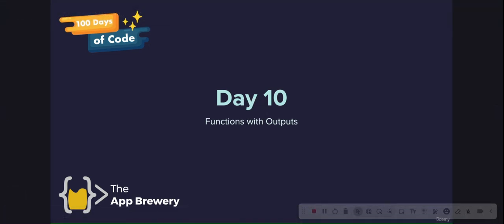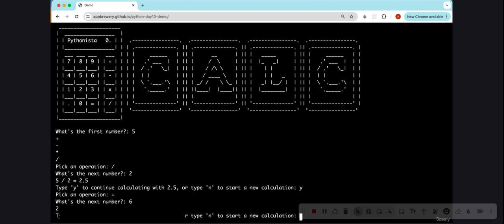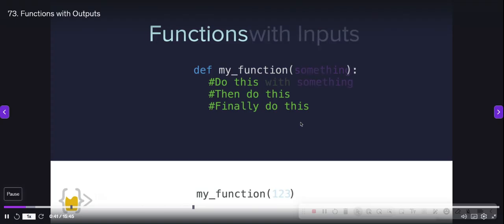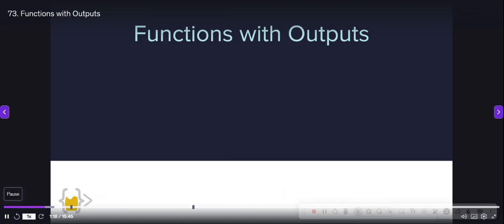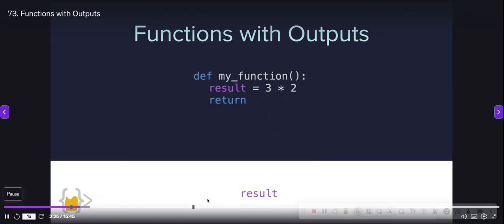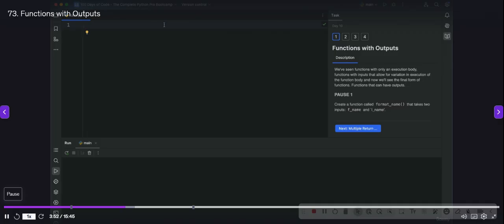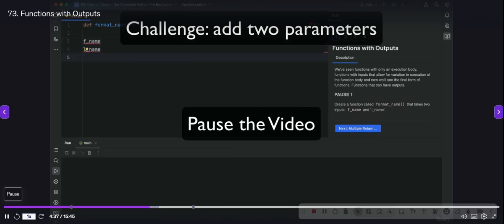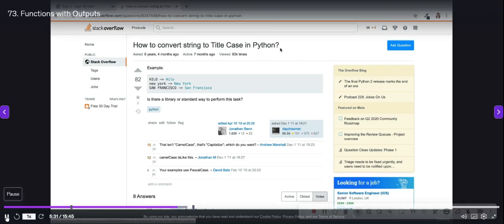Functions with outputs